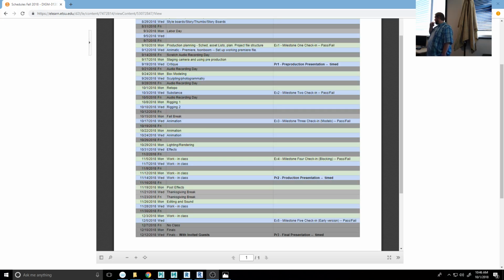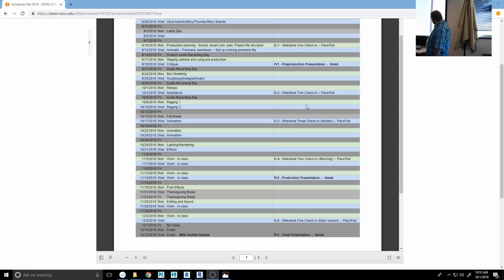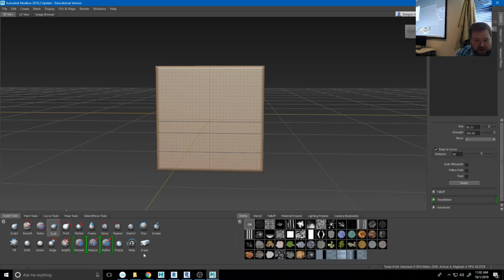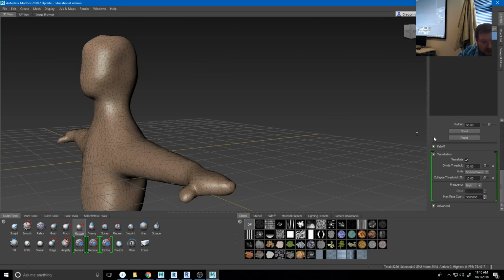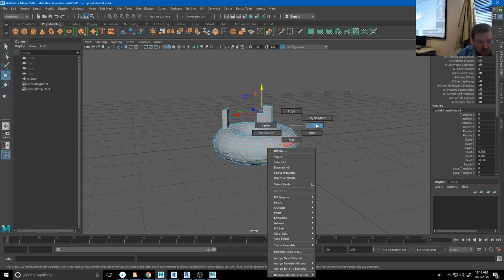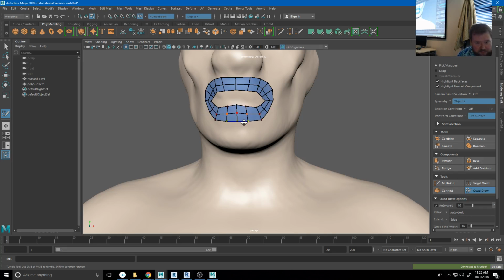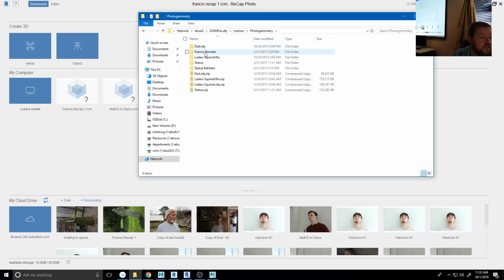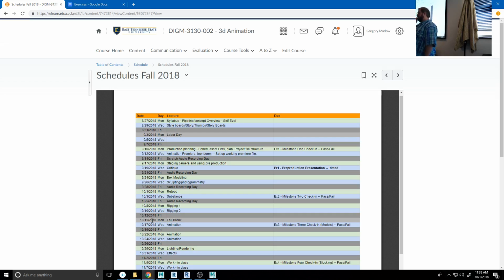3d Anim 002 - Sculpting Photogrammatry and Retopo